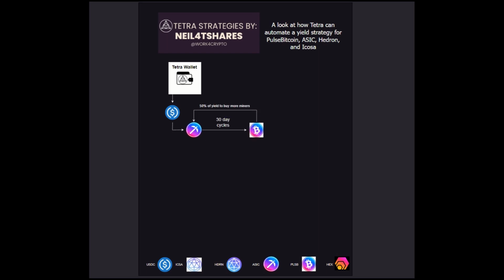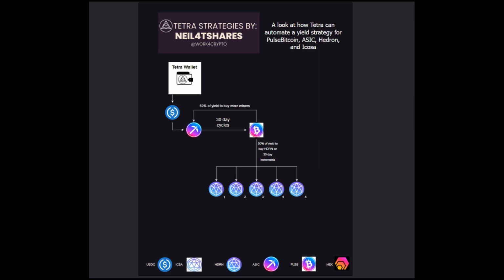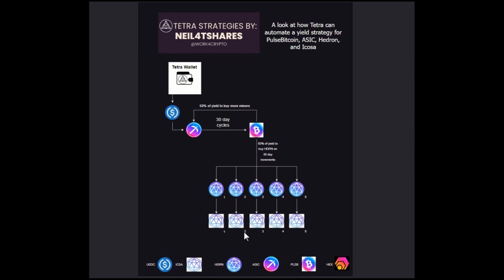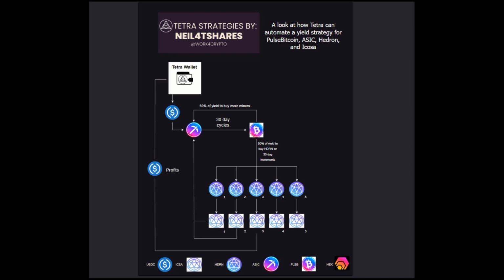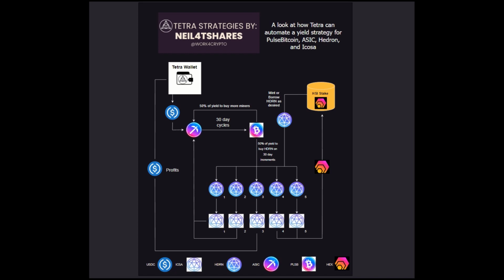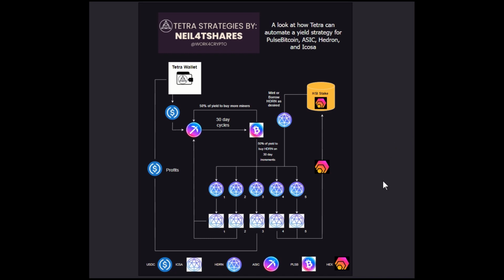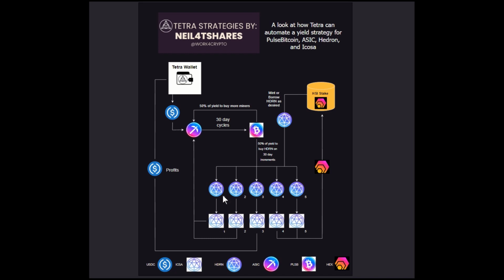Tetra strategies featuring Pulse Bitcoin. Also using Hex, Hedron, USDC, and Icosa on Ethereum.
In this video, we take a look at Pulse Bitcoin mining, and develop a strategy that interacts with other projects on Ethereum.